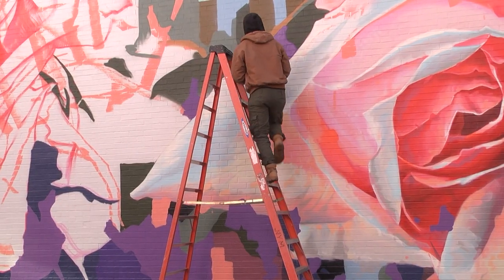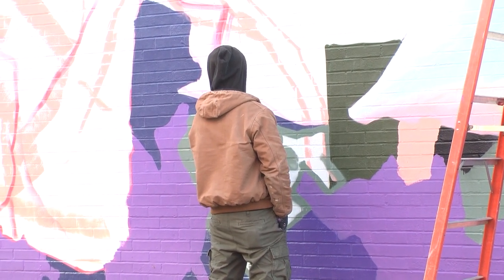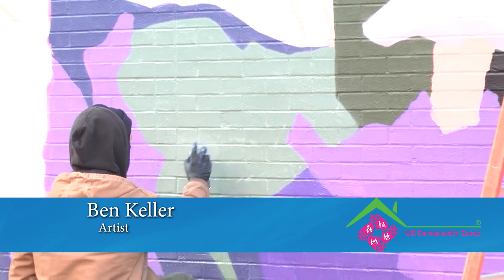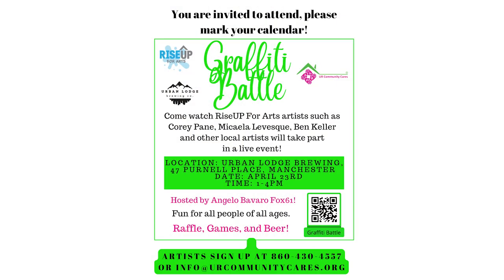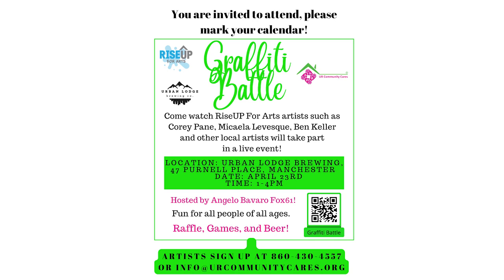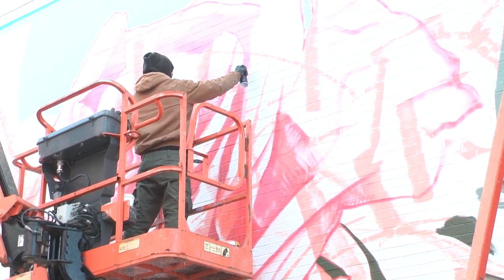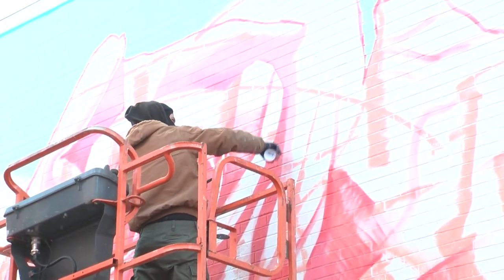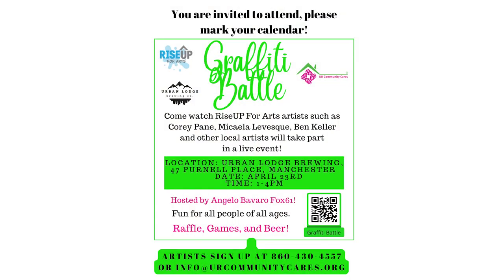Street Art Fundraiser will include artist Ben Keller!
Ben Keller is a Connecticut based artist that is one of the artists that will be at our upcoming Street Art Battle Fundraiser. Come out on April 23rd to Urban Lodge Brewing from 1-4pm to see him and many other muralists. Check out his latest work in Corbin's Corner in West Hartford.